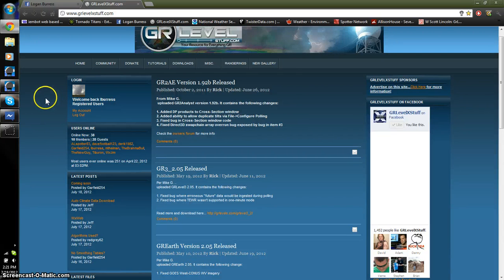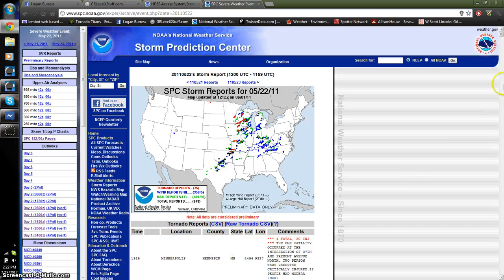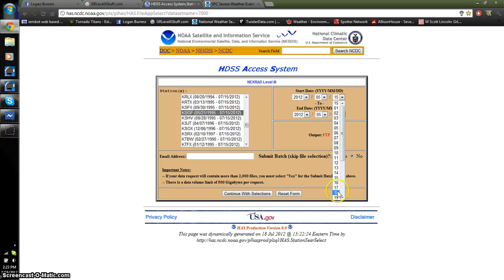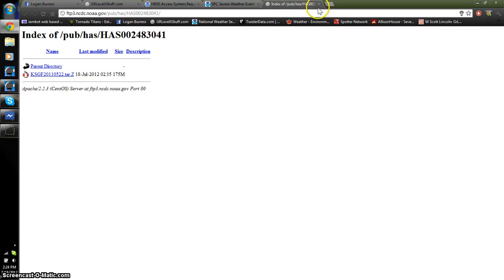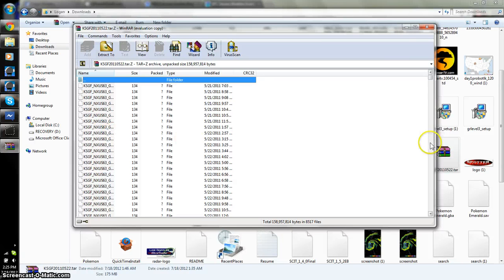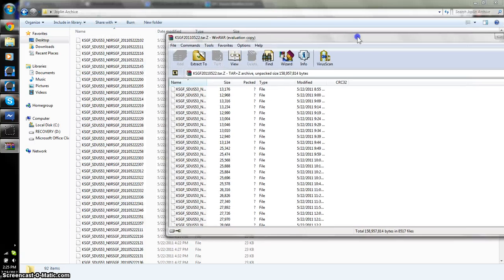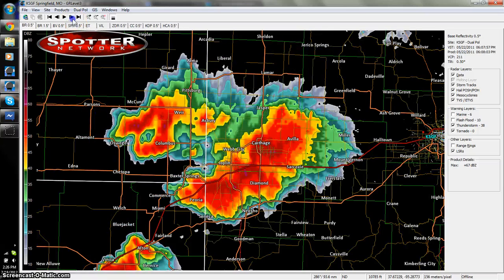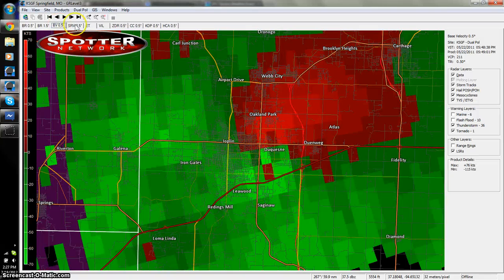Importing Archive Radar Data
In this video I will show you how to import archived radar data into Gibson Ridge products.
I use GRLevel3 version 2, but it'll work with version 1 as well.
Level 3 archive data WILL NOT work with a level 2 product (that's what level 2 archive is for!)